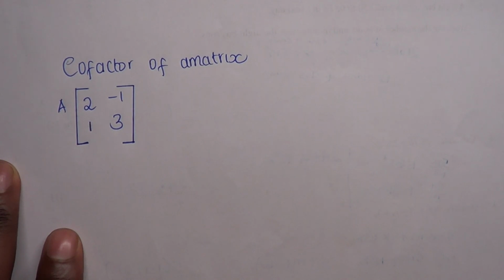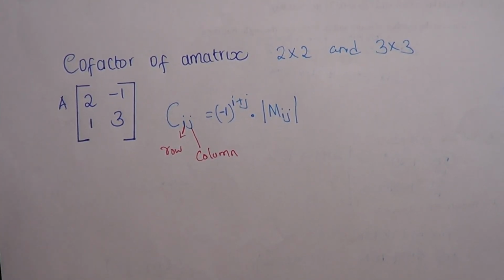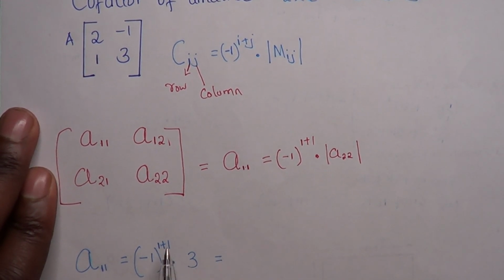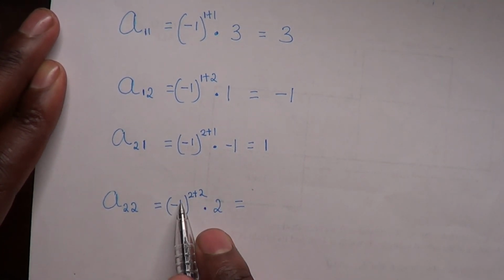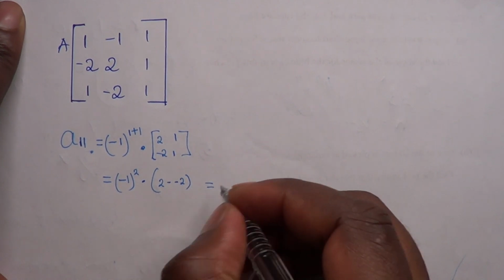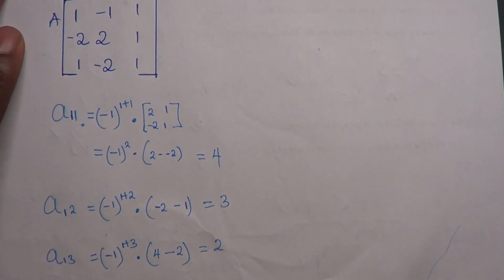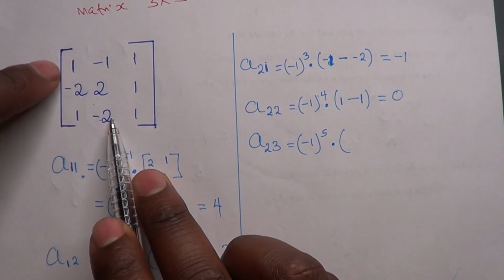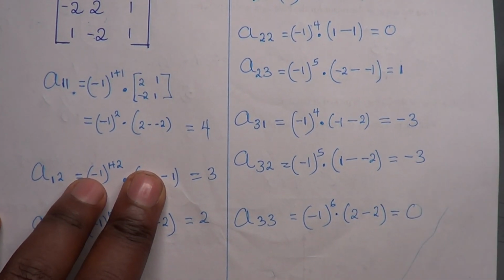Calculating Cofactors: Step-by-Step Guide for 2x2 and 3x3 Matrices.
Unlock the secrets of matrix mathematics with our detailed tutorial on finding the cofactors of 2x2 and 3x3 matrices. This video is perfect for students and anyone looking to strengthen their understanding of linear algebra. Follow along as we break down the process with clear explanations, worked examples, and helpful tips. By the end of this video, you'll be able to confidently calculate cofactors and apply these techniques to more complex problems.